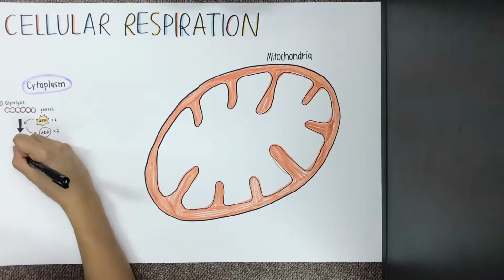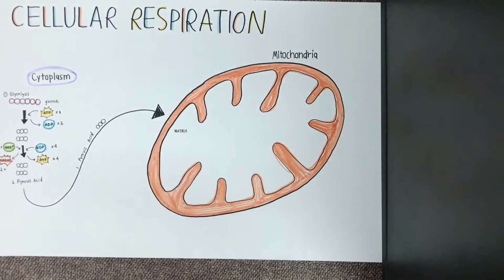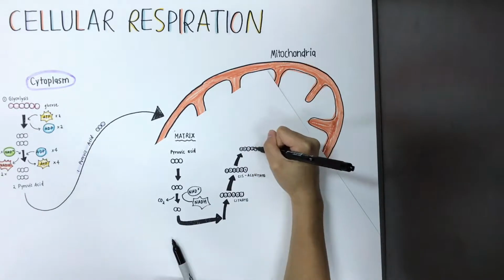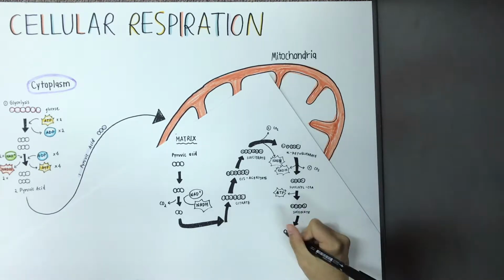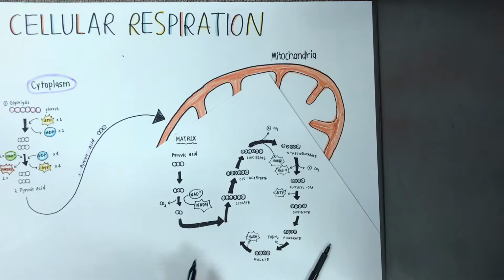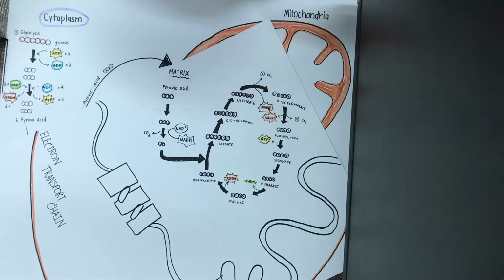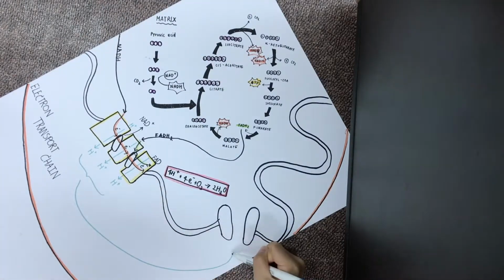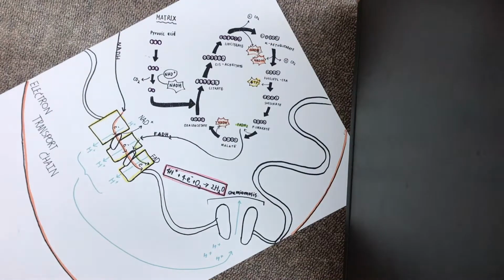Cellular respiration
Cellular respiration is a set of metabolic reactions and processes that take place in the cells of organisms to convert biochemical energy from nutrients into adenosine triphosphate (ATP), and then release waste products. This vdo will be telling about the steps of the cellular respiration.